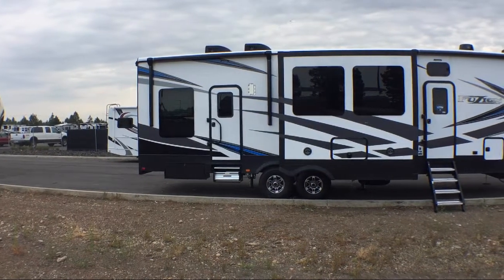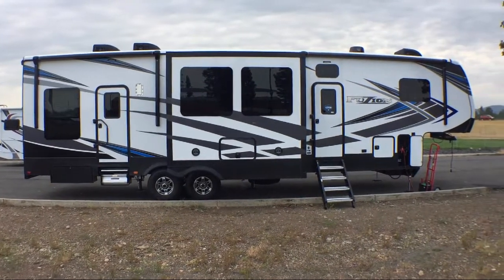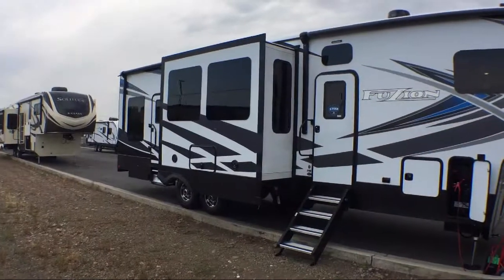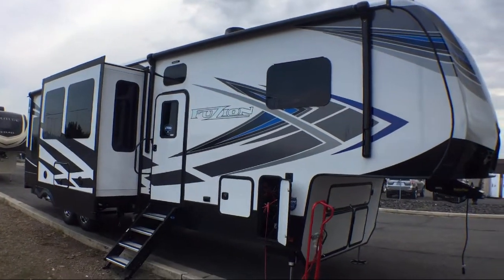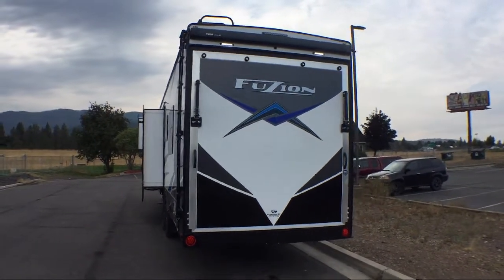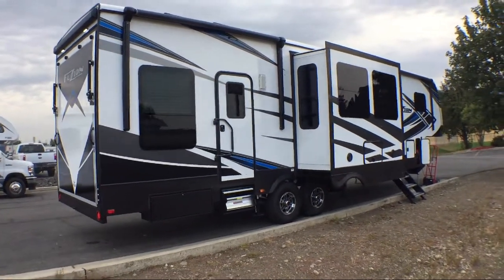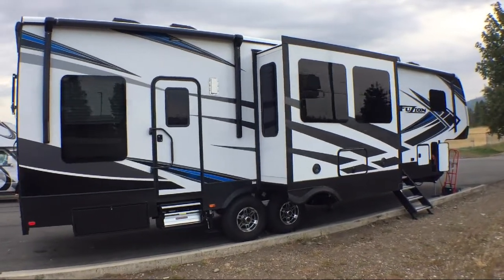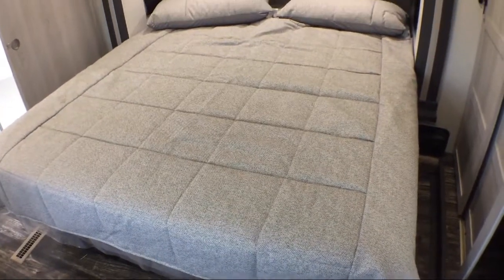2021 Keystone Rv FUZION 373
2021 Keystone Rv FUZION 373 Stock Number: 217427 Vin:4YDF37326MF810420.

 Bluedog RV Located in Post Falls, Las Vegas, Coeur D'alene, Kennewick, Pasco, Portland, Redmond, Spokane, and Redding.